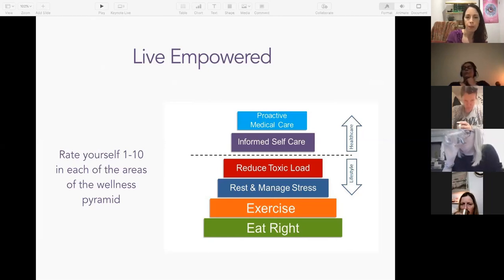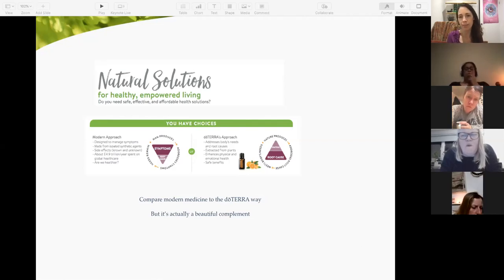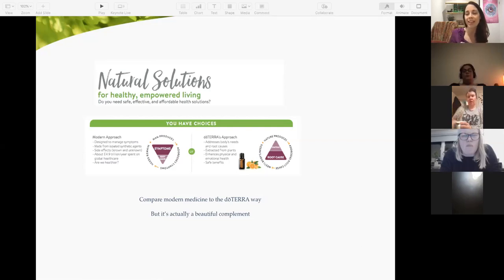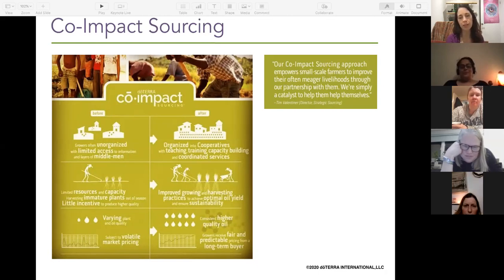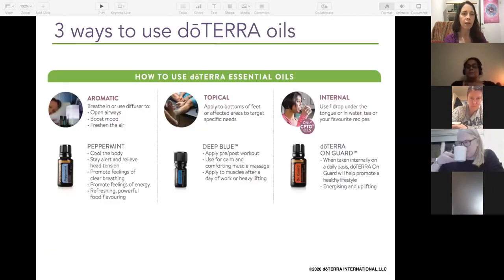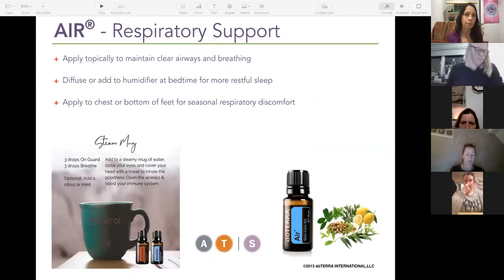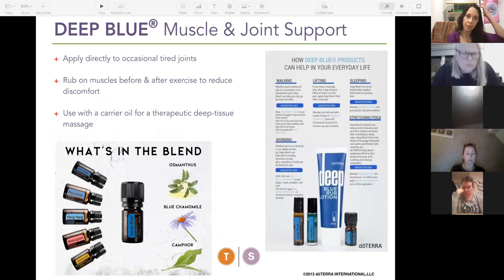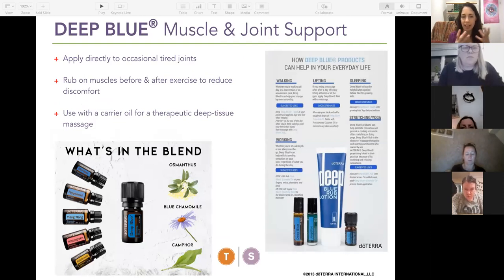Intro to Oil class - 3 Mar 21